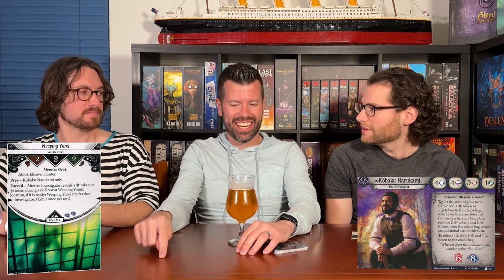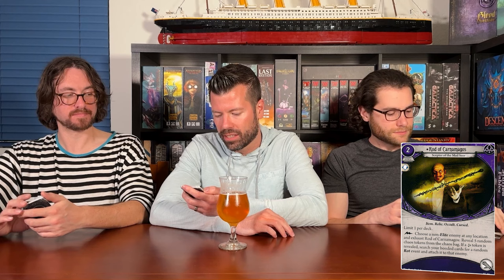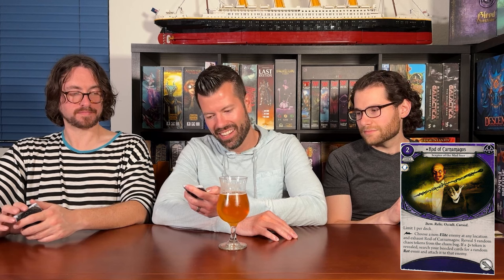The Feast of Hemlock Vale Mystic: Arkham Horror First Impressions | Optimal Play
Hemlock Vale mystic has the coolest cards in the box! Which was maybe not the highest bar to clear, but still!

Be social!